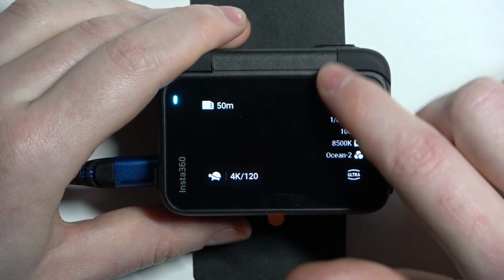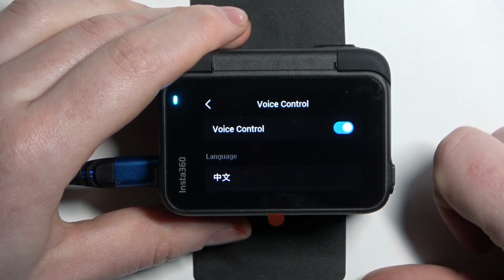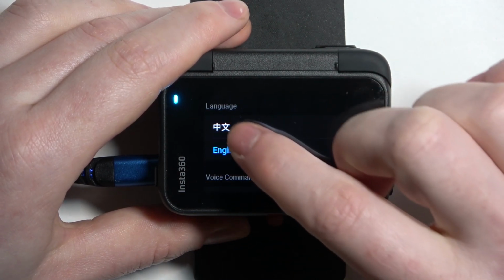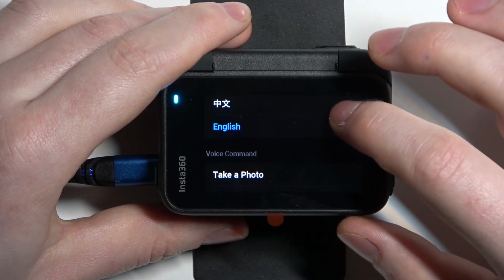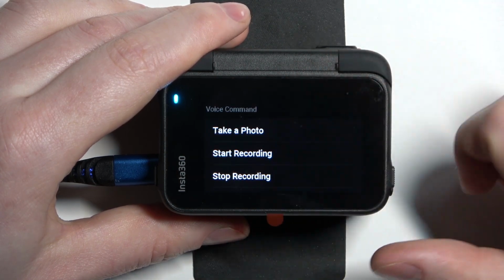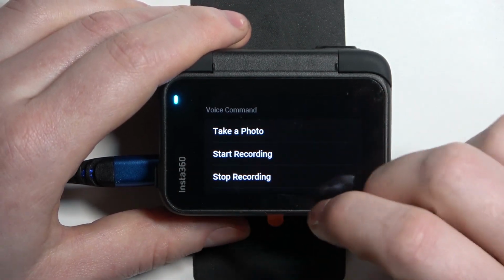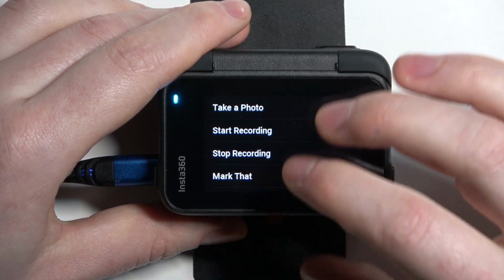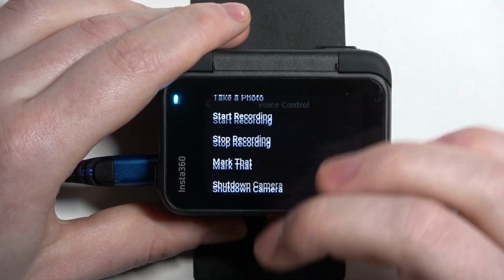How To Enable & Disable Voice Control In Insta360 Ace Pro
Unlock hands-free control of your Insta360 Ace Pro by learning how to enable and disable voice control. This tutorial provides clear instructions on utilizing voice commands for a seamless shooting experience.

How can you enable and disable voice control on the Insta360 Ace Pro?
Can I learn how to use voice commands for hands-free operation of my camera?
Why is voice control beneficial for enhancing the usability of the Insta360 Ace Pro?
How do voice commands contribute to a smoother and more convenient shooting experience?
Will mastering voice control help me capture better footage with my Insta360 Ace Pro while minimizing disruptions?